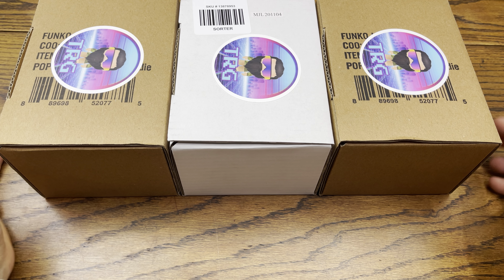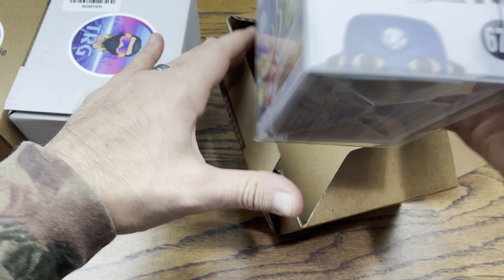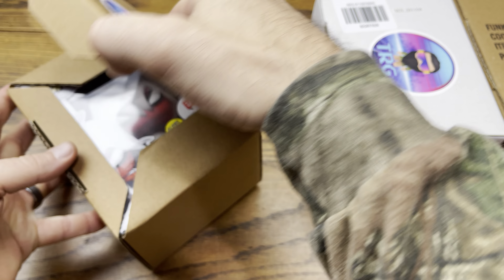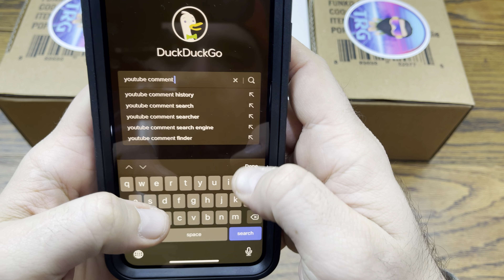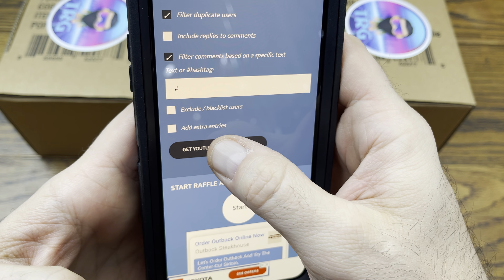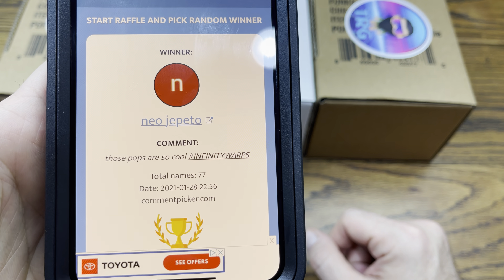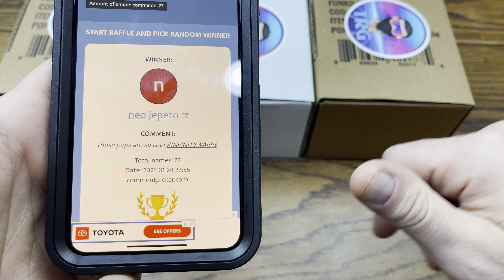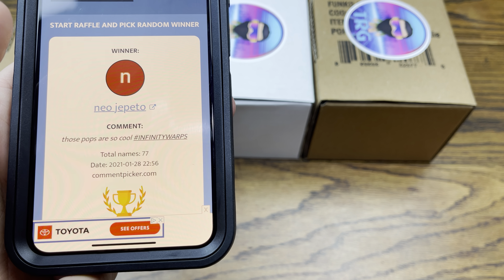INFINITY WARPS FUNKO POP COMPLETE SET GIVEAWAY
BITCOIN - 3MNW1X44poL8PXQMhzdCWKKeNztLYGX2PH
ETHEREUM - 0x2fd075e89c413a6Ceb91058c086C9F78ab2efB12
LITECOIN - MBChnDz8LE217FbbqNCiGmx6ze91dL5RAg